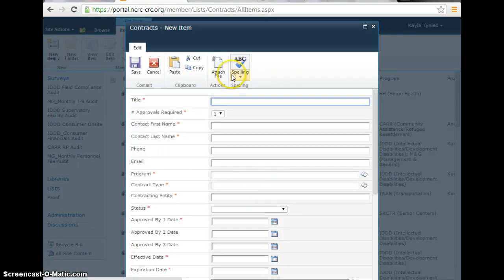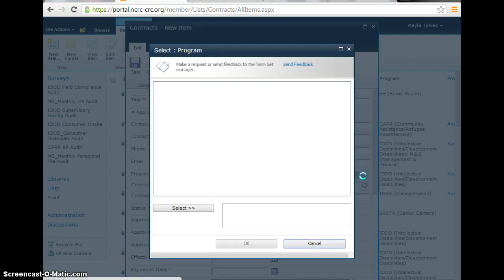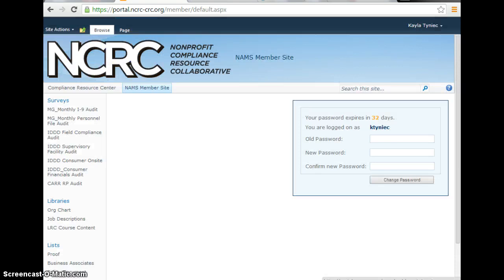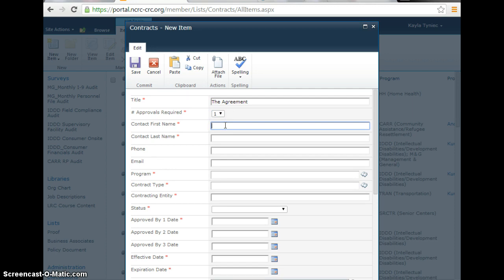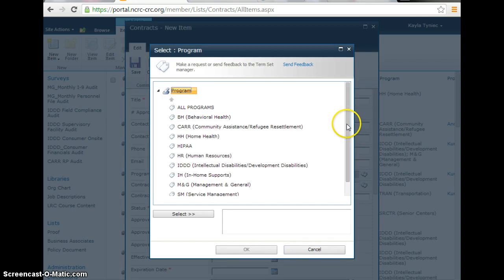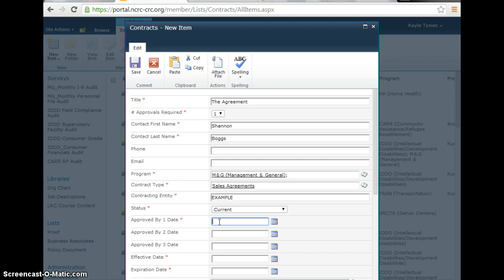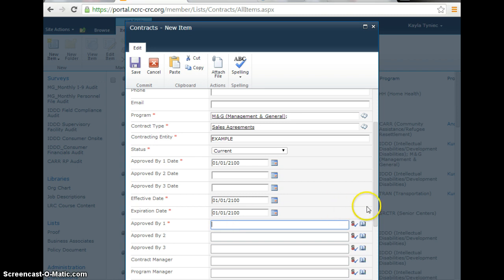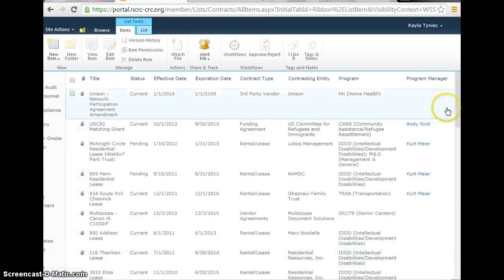Test for Contracts